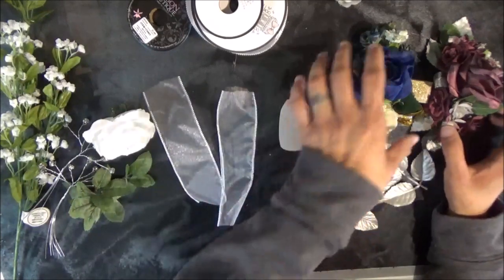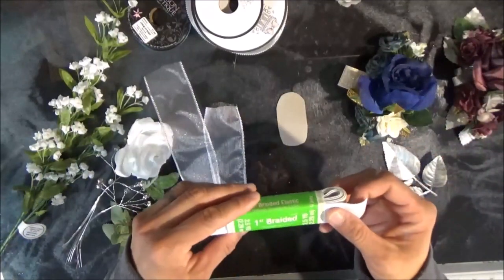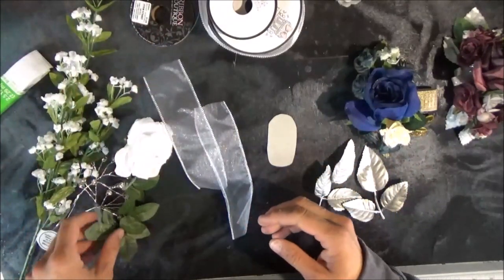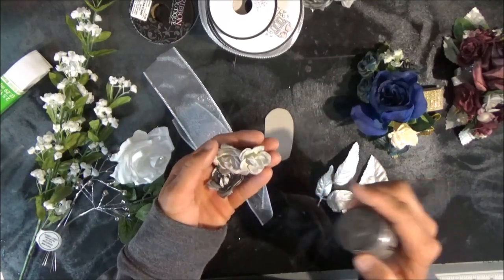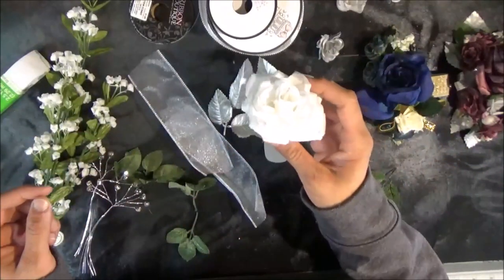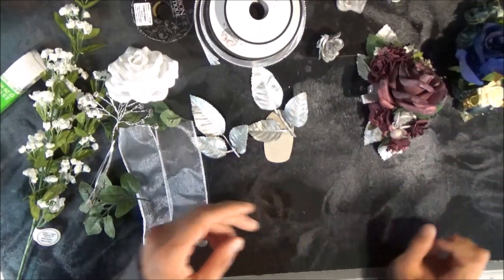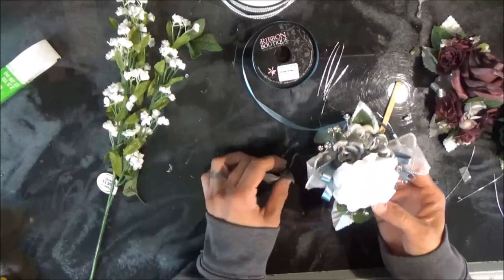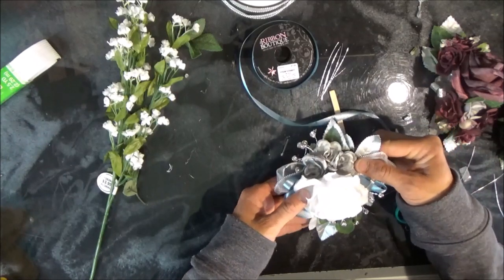DIY Wrist Corsage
I hope you are inspired by this project and create your own. The materials for this project cost less than $10.